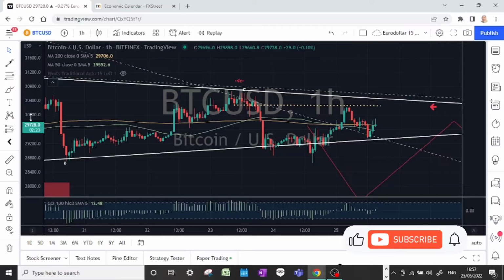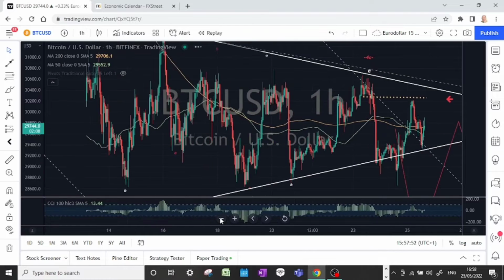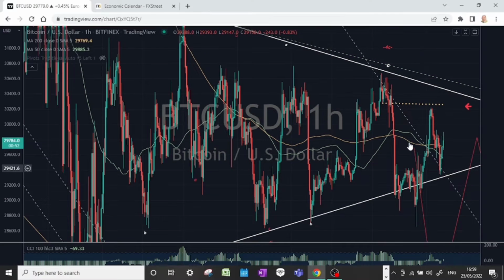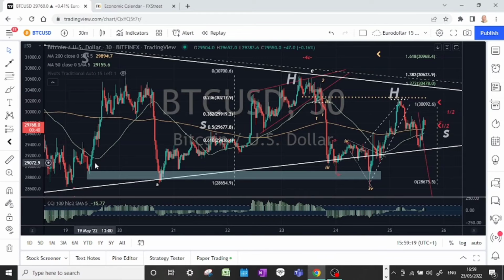Opportunity Now|BTC technical analysis today|Bitcoin price forecast today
Opportunity Now|BTC technical analysis today|Bitcoin BTC technical analysis for May|Bitcoin price forecast today|BTC

Bitcoin technical analysis today May
bitcoin technical analysis today for May
Bitcoin price forecast today May
bitcoin price forecast today for May
Bitcoin Ethereum is all about
Bitcoin chart analysis today May
bitcoin chart analysis today for May
Bitcoin chart analysis today
Bitcoin price technical analysis May
Bitcoin price technical analysis for May
btc price technical analysis for May
Bitcoin price prediction today for May
Bitcoin candlesticks analysis May
bitcoin candlesticks analysis for May
Bitcoin candlesticks analysis today
Bitcoin price prediction this week
Bitcoin price target 2022
Crypto News
Crypto Technical Analysis
Technical Analysis
Technical Analysis Today
Price Prediction
Price Prediction Today
Crypto Price Prediction
Crypto Price Prediction Today
Crypto Price Prediction for May